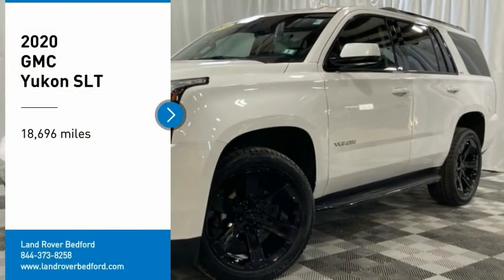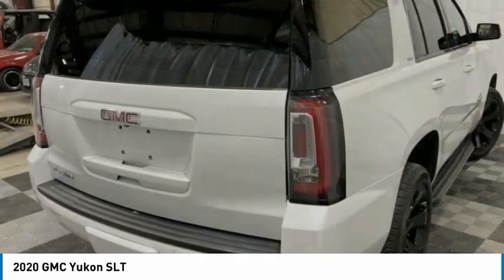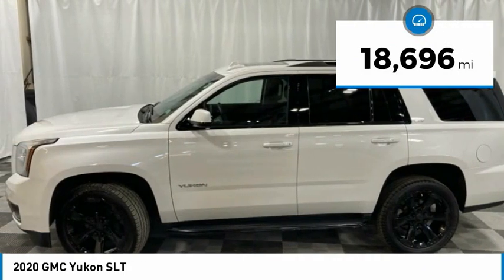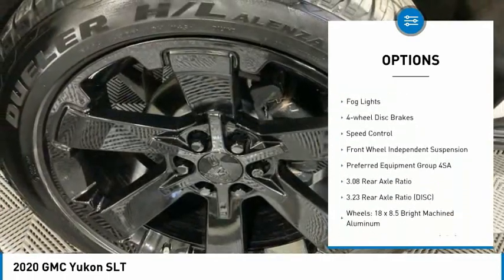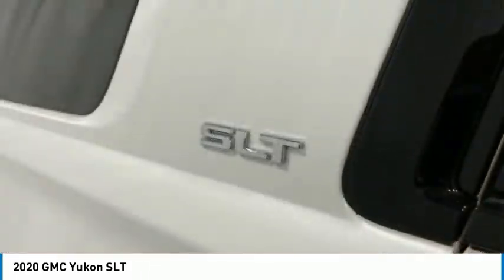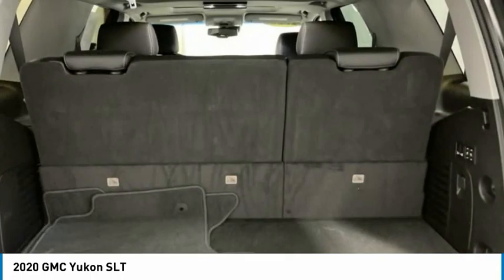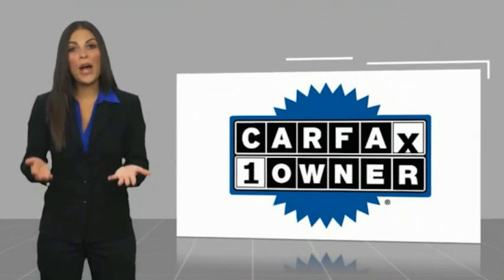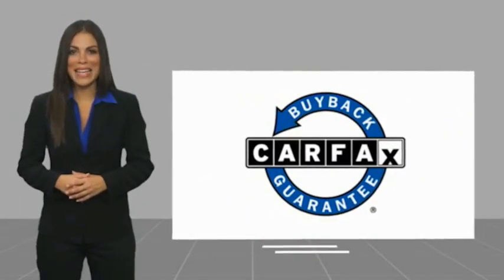2020 GMC Yukon LB2086A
You'll love this 2020 GMC Yukon. This is a suv you'll want to take home. Call and get in touch with Land Rover Bedford directly, and be the first to open the suv door today!